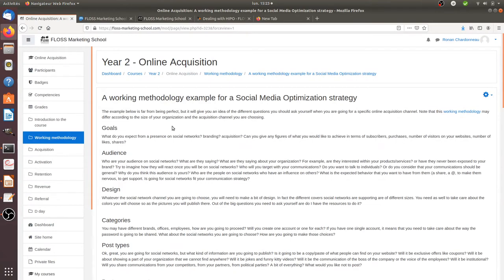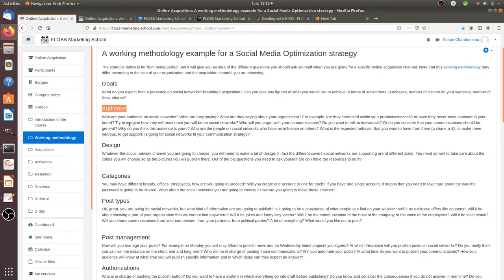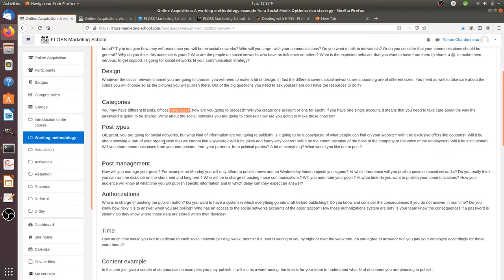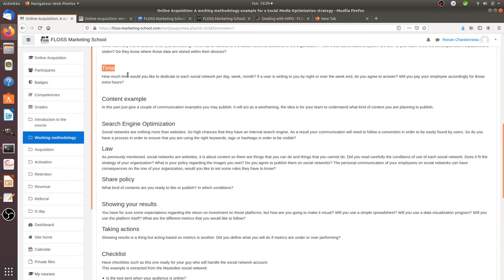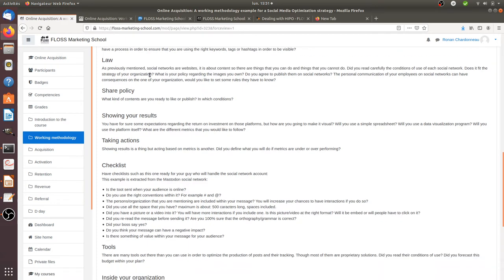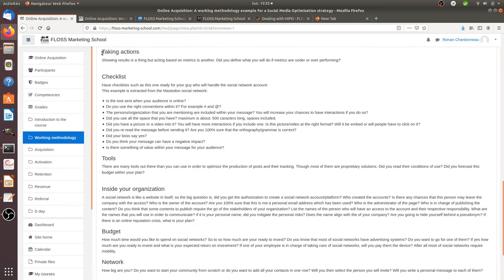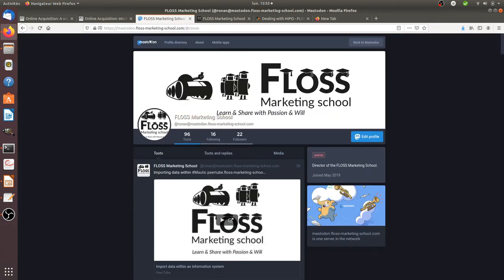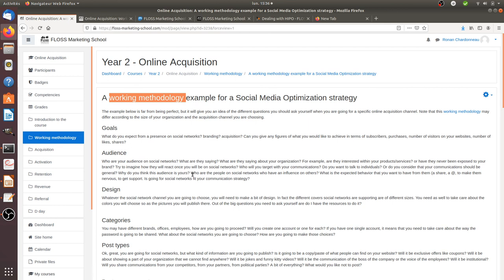A working methodology example for social media optimization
As the title of the video is saying it, this video is showing one way to define a working methodology when dealing with social networks.